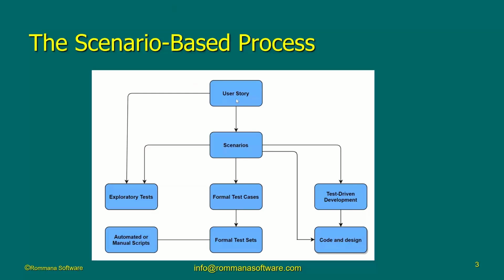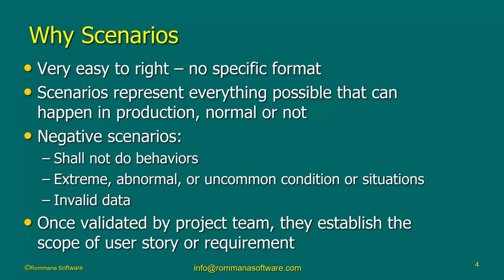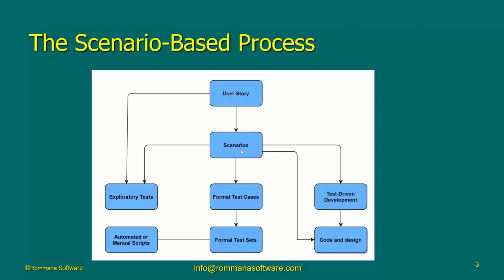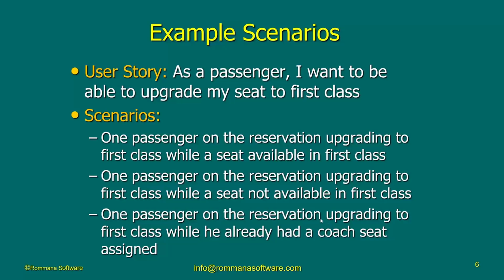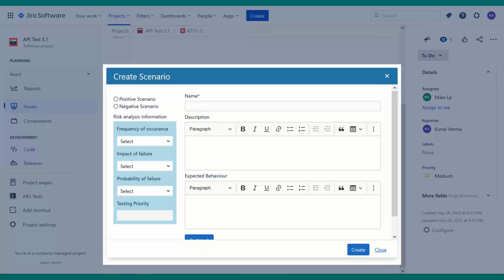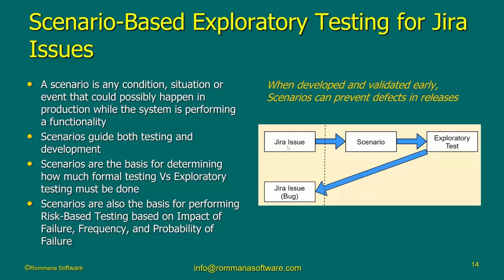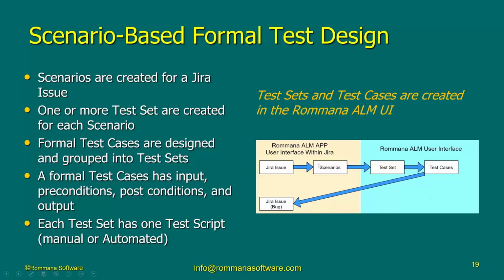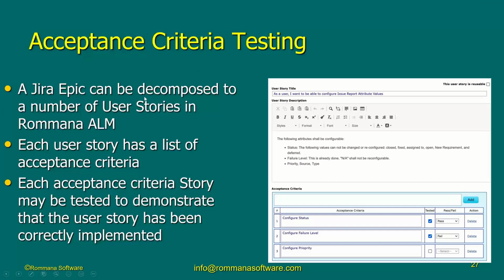Extending Jira Cloud to Support User Story Versioning, Requirements Management and More..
If you have been using Jira Cloud for your agile project, you now can unleash the power of true requirement management, user story management and change management through the Rommana ALM App for Jira Cloud. The app is available through the Atlassian Marketplace free for the first 10 users.

This webinar will show how you can use the Rommana ALM App for Jira to manage user stories and requirements, create and approve change requests, maintain different versions of user stories based on change requests, review and approve user stories for different sprints/releases and much more. The webinar also will show you how you can unleash the power of feature-Based project management from within Jira Cloud.